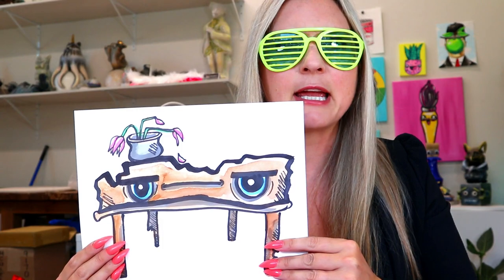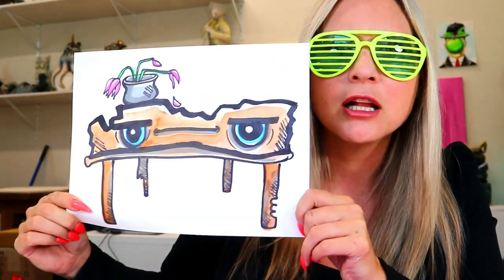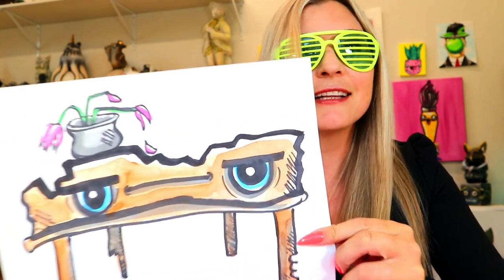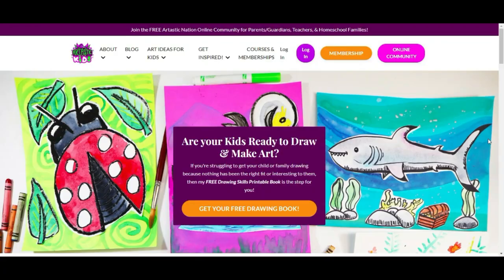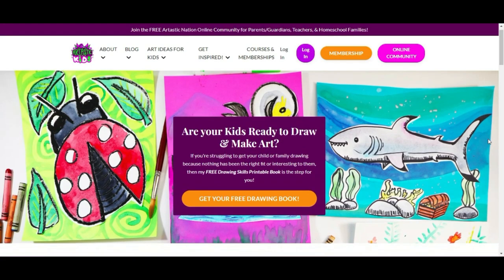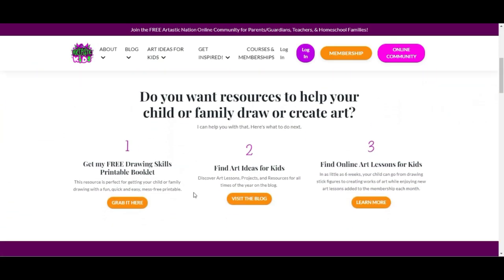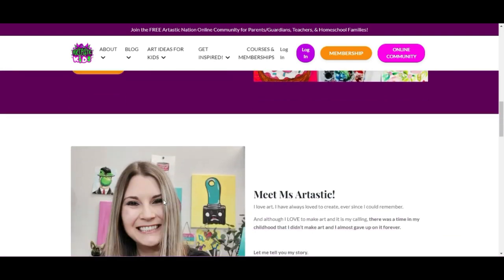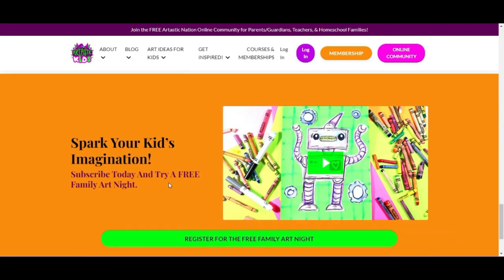How to Draw a Terrible Table for Kids!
Learn how to draw a Terrible Table in this step-by-step tutorial. Whether you're an aspiring artist or just looking for a fun activity, this easy-to-follow guide will help you create your own Cool Pig. From vibrant colors to intricate details, you'll discover everything you need to know to bring your Cool Pig drawing to life. So grab your pencil and paper and get ready to explore and experiment making beautiful art!

4) Ms Artastic Blog | Art Education Resources & Tips: VISIT MY Art Education Blog